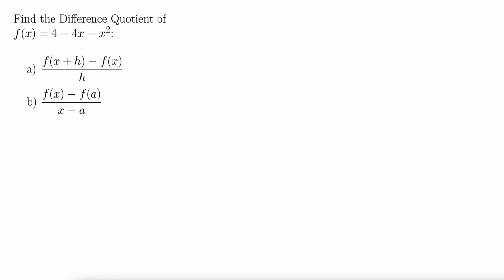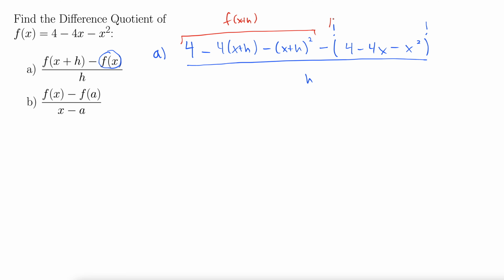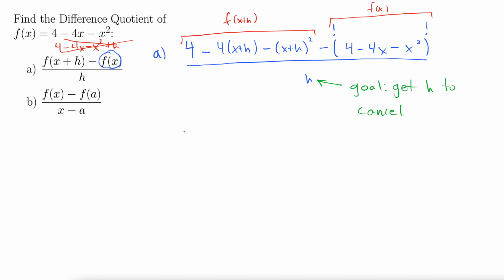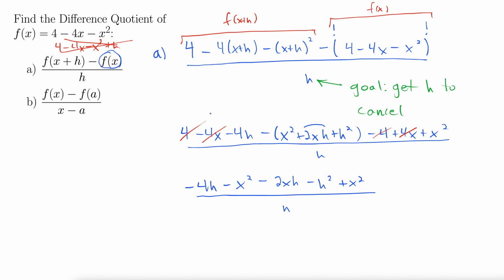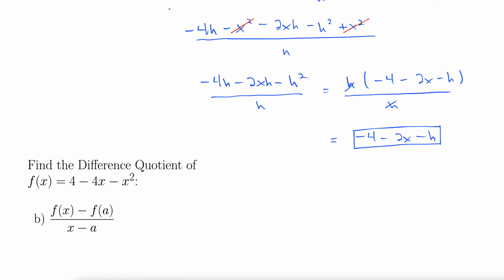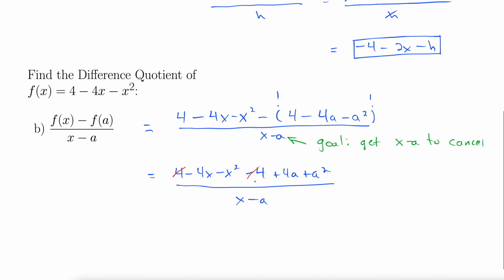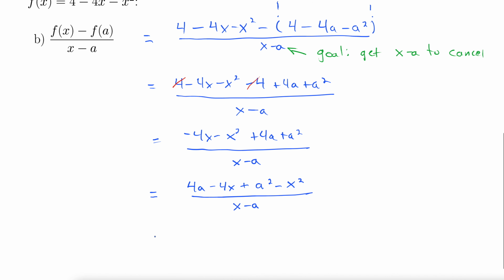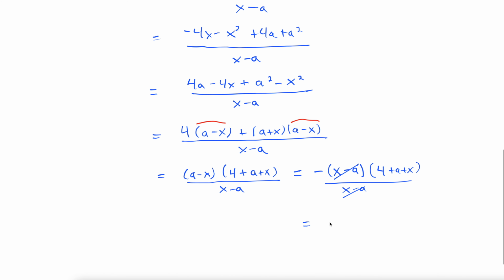Find the Difference Quotient Using the “h” Definition and the “x-a” Definition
This video shows how to find the difference quotient of f(x)=4-4x-x^2 using two definitions of the difference quotient. In the first method, we focus on canceling the h in the denominator. In the second method, we focus on canceling the x-a in the denominator, which requires grouping and factoring.

ADA-compliant subtitles/captions.